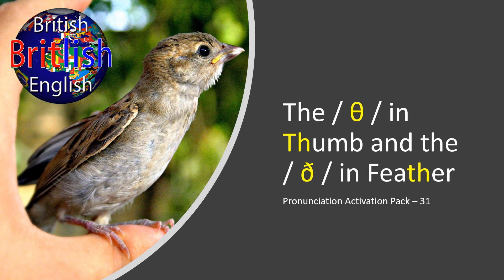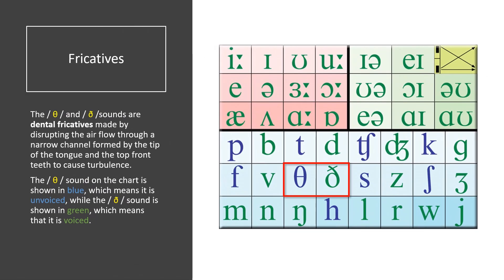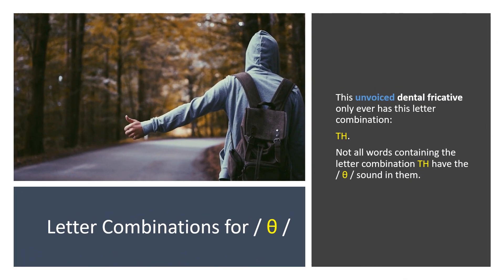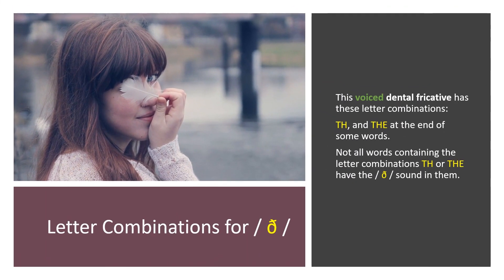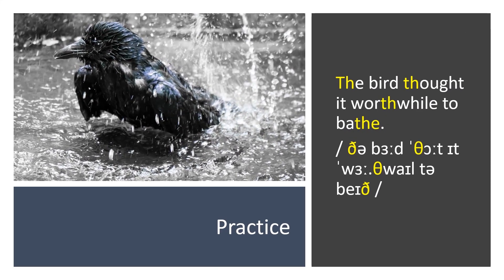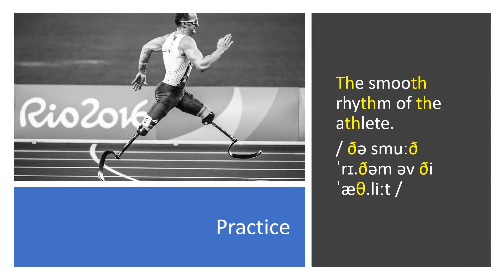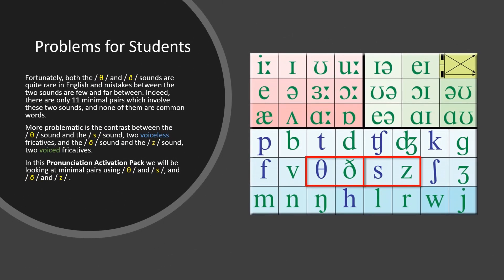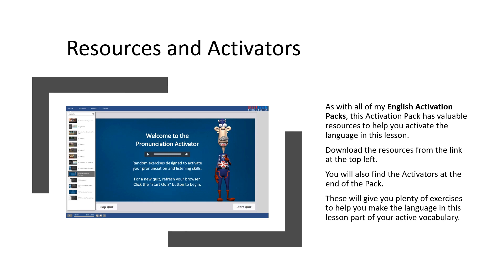Improve Your British English Pronunciation - The / θ / in Thumb and the / ð / in Feather